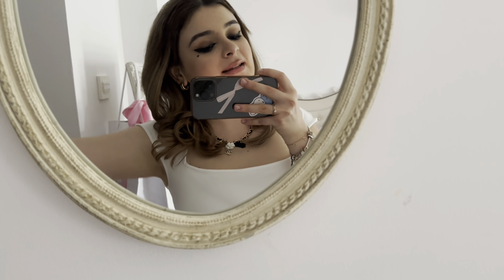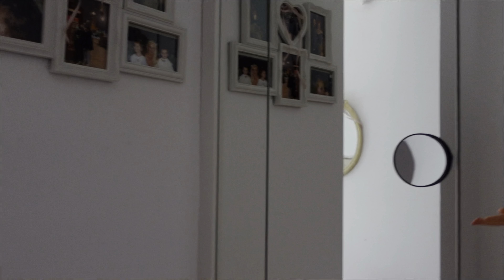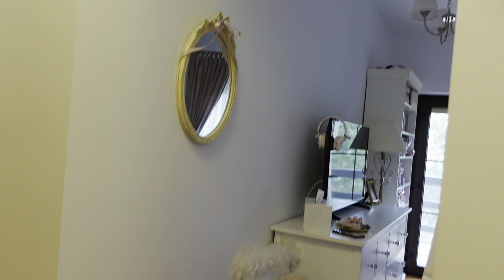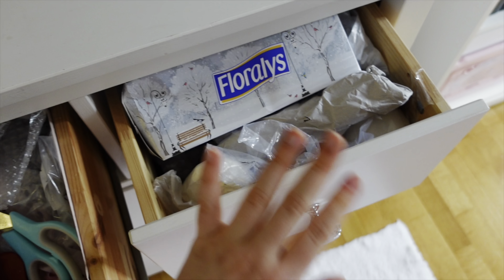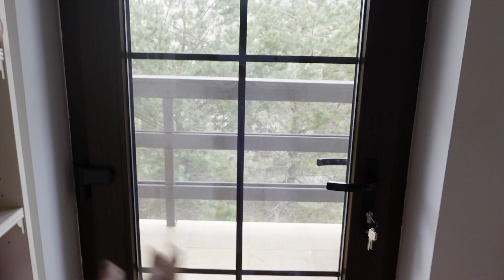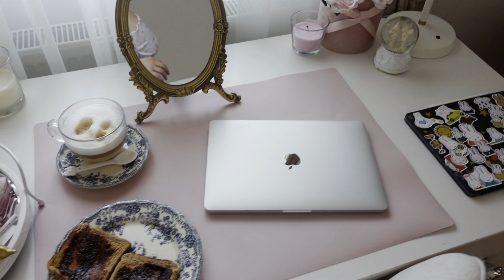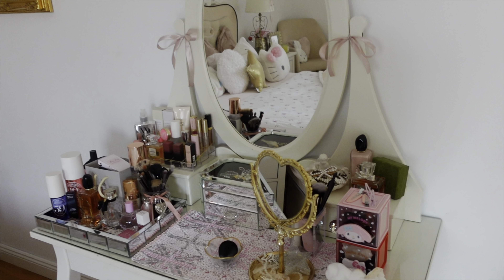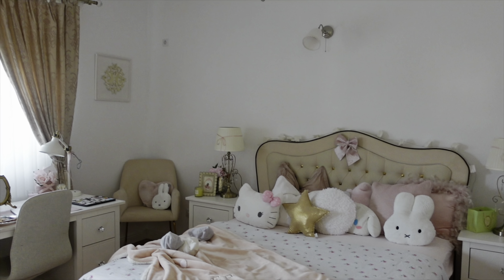*Updated* Room tour 🌺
♥️ I film with Sony ZV-1